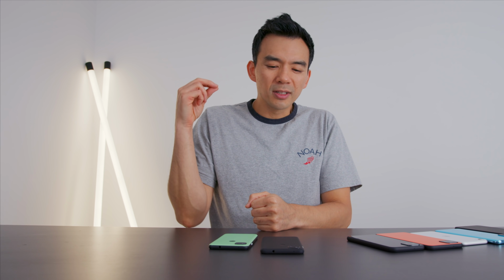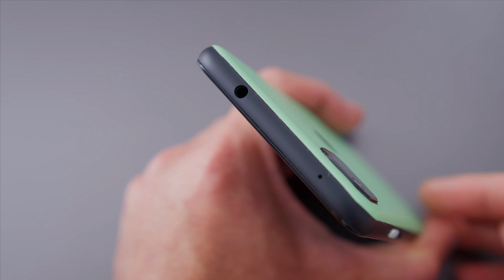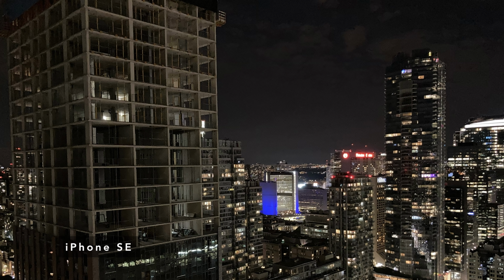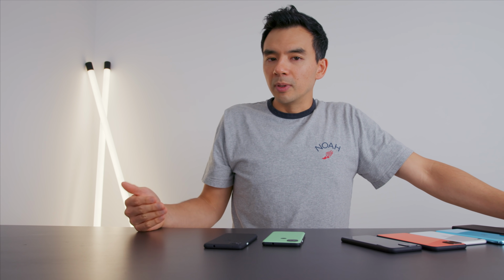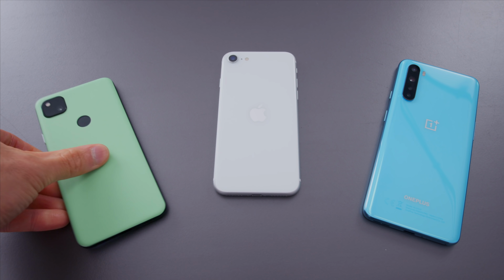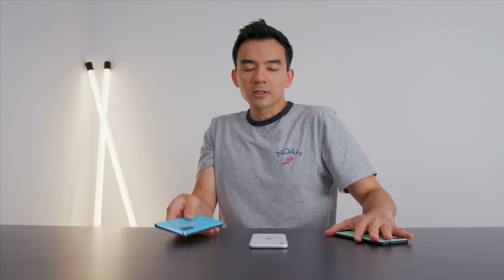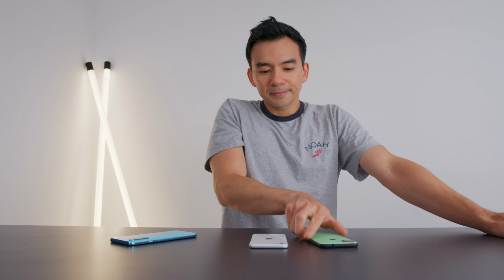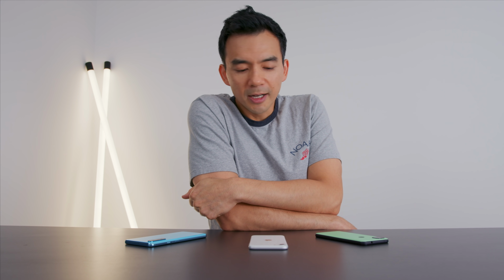My Google Pixel 4a Review!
Dave2D review of the Google Pixel 4a. The cheapest android phone with an awesome camera.